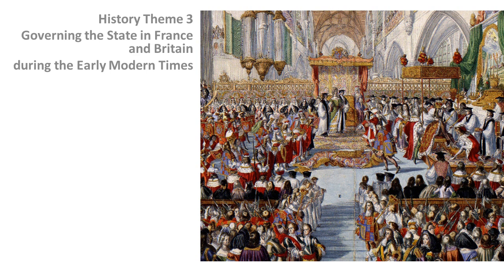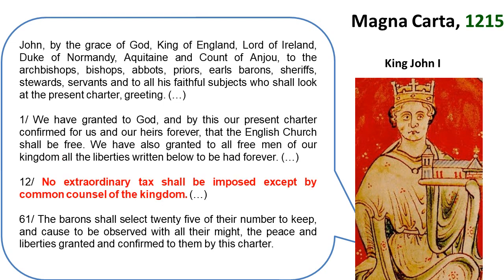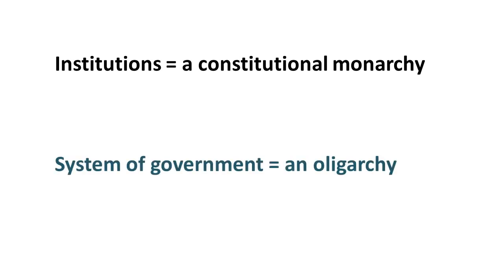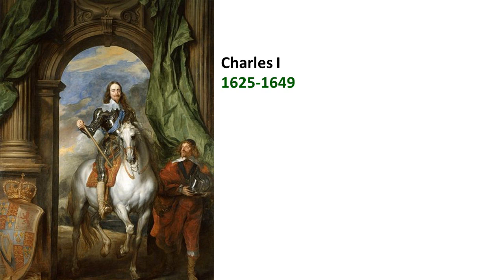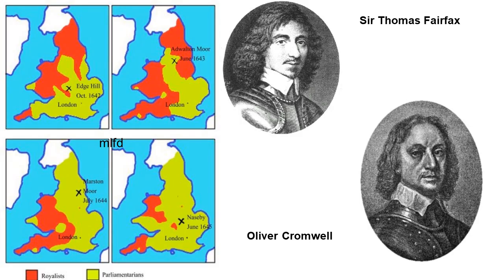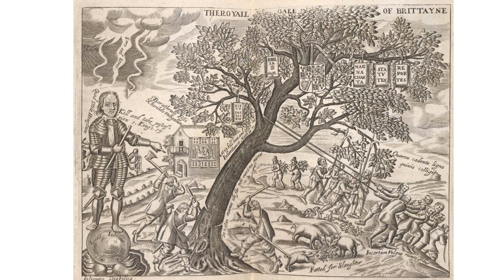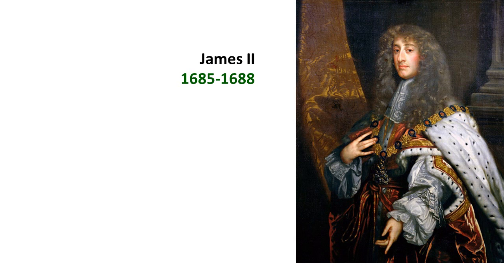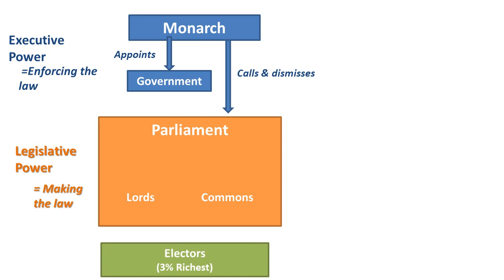2_OIB_H - Governing the State - British Model 1 - Constitutional Monarchy